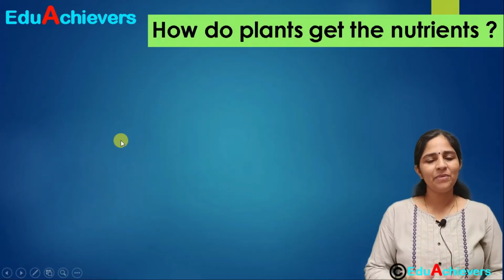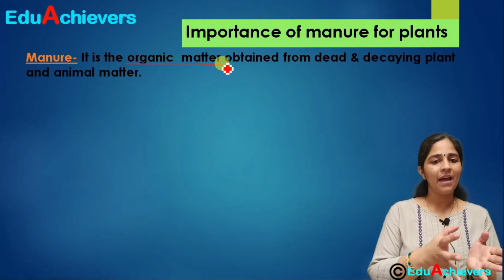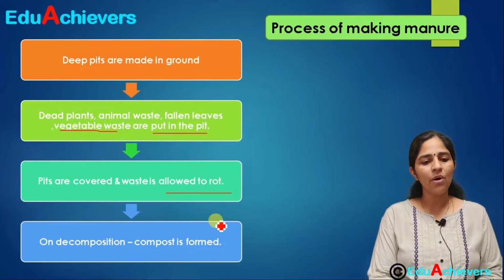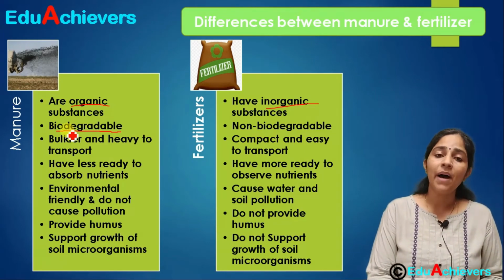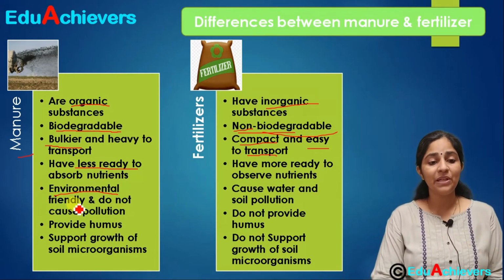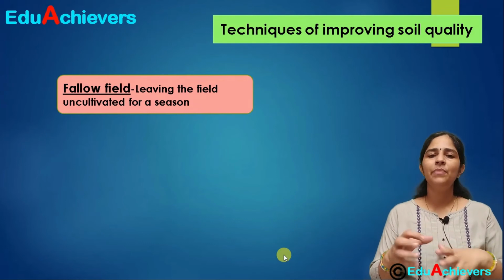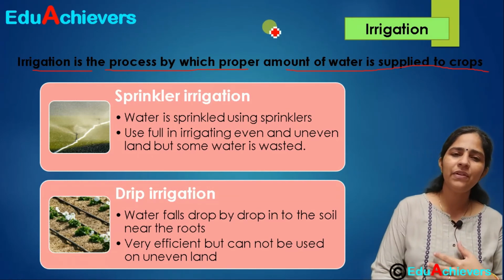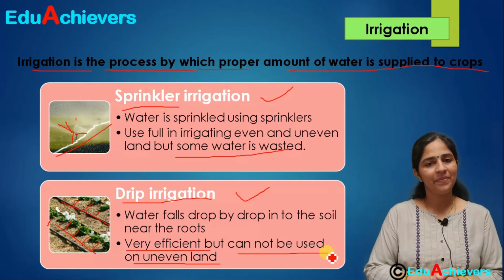Ch-1 Crop production and management (part- 2) Class -8 CBSE, Topic- Manure& fertilizers, irrigation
Chapter 1 Crop production and management Class 8 CBSE
The videos we have made of this chapter are aimed to develop the better understanding of different concepts related to the Chapter 1 Crop production and management Class 8
We all need food to get energy, grow and survive. As among living organisms plants can only make the food by photosynthesis and we all depend on plants for the food. We grow different types of crops to get different kind of food items. In growing crops many steps or processes are involved which have been discussed in the chapter and also the methods and techniques to improve the crop production have also been discussed.

In these different videos of this chapter I have explained the different topics of this chapter -
Part 1-
• What is agriculture?
• What are crops?
• Different types of crops
  Rabi and kharif /monsoon crops,  Food and cash crops
• Agricultural practices – steps involved in growing crops
• soil preparation-ploughing and levelling
• benefits of ploughing/benefits of soil preparation
• sowing seeds-methods of sowing manually broadcasting and using seed drill
• checking the quality of seeds
Part 2
• Manure / compost  and fertilizers like urea, NPK , POTASH
• Differences between manure and fertilizers
•  Why fertilizers should be used in small / proper amount only?
• Techniques of improving soil quality – crop rotation, fallow field, multiple cropping
• Irrigation
• Different methods of irrigation – sprinkler and drip irrigation
Part 3
• Weeding and removing pests(unwanted insects)

• Weedicides and pesticides

• Harvesting, threshing and winnowing

• Machines and tools use- plough, sickle, harvester, thresher, combine ,winnowing machine

• Storage of grains –in silos and granaries

• Precautions to be taken during storage of grains

• Food for animals –dry fodder , green grass / animal husbandry
You can follow us on following platforms-
I have used 12 years of my teaching experience for making these videos and have tried to explain the content in an easy to understand way.
If you have any doubt or query, feel free to write in comment box. I will definitely explain that topic.